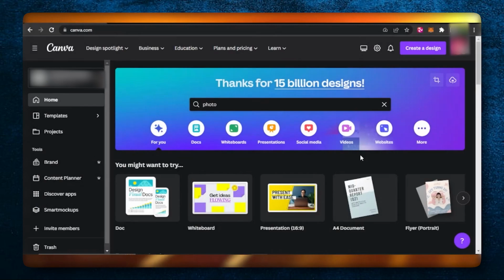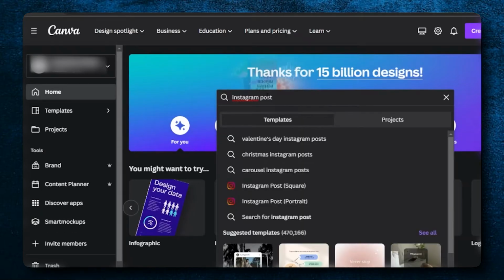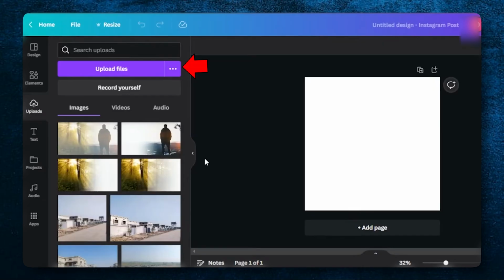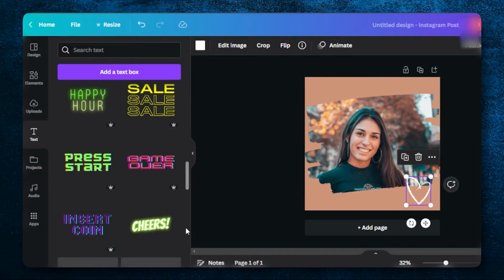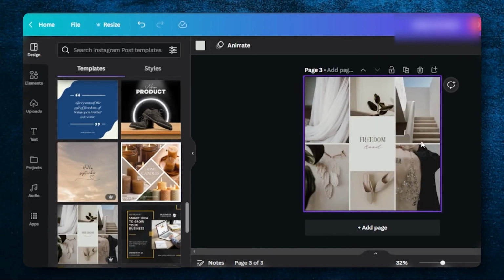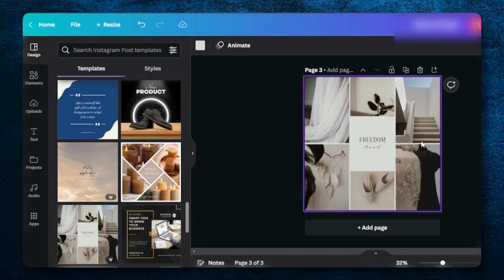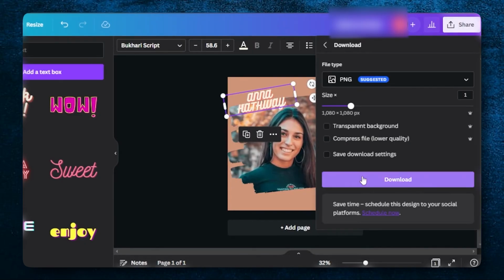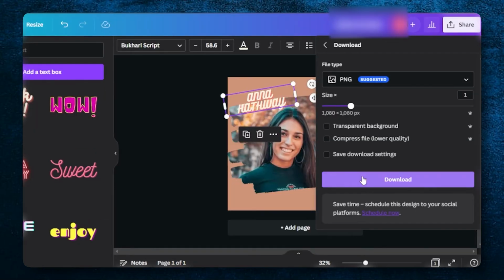How to Create Instagram Posts Using Canva (2026) - Full Tutorial ✅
NordVPN.

Want to design eye-catching Instagram posts without needing advanced graphic design skills? In this tutorial, we’ll show you how to create professional Instagram posts using Canva in 2026. Learn how to use templates, customize text, add graphics, and export your designs so they’re ready to share on Instagram. Perfect for beginners, influencers, and business owners!